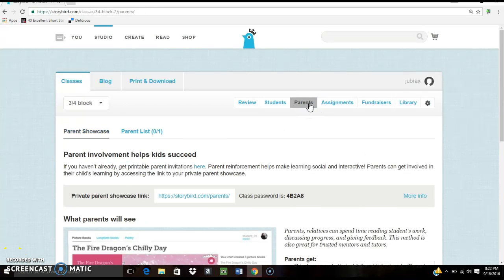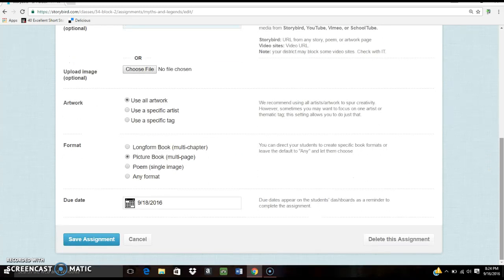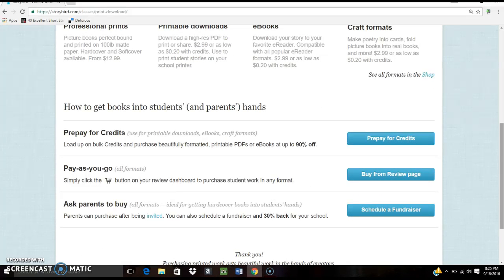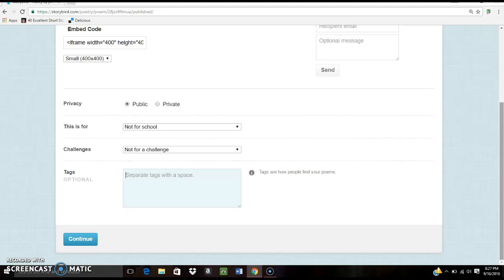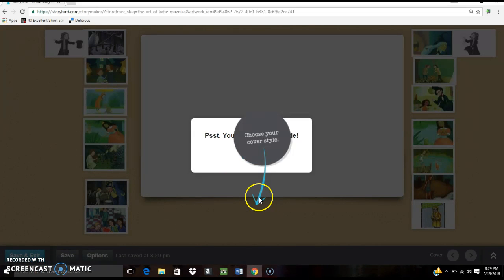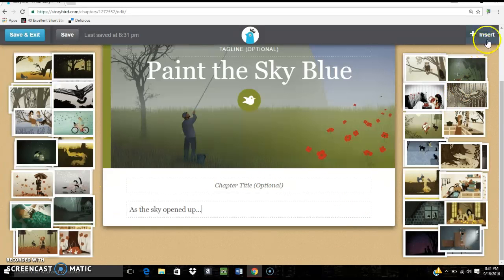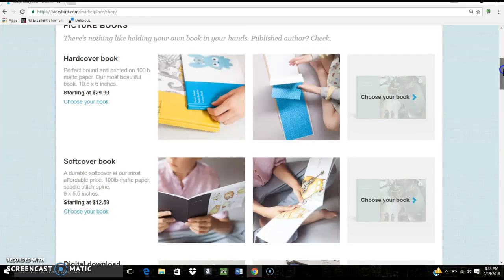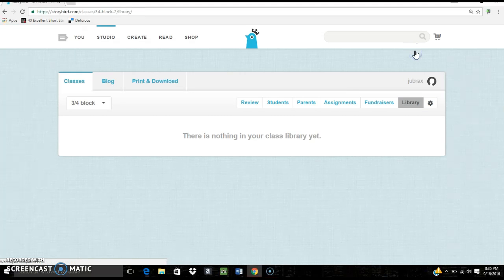Storybird Class assignment